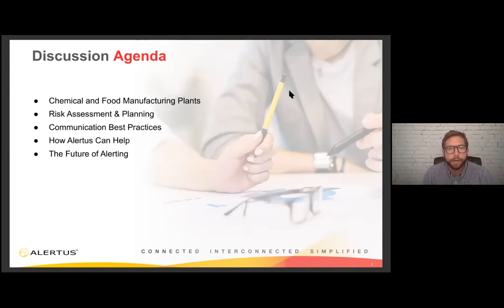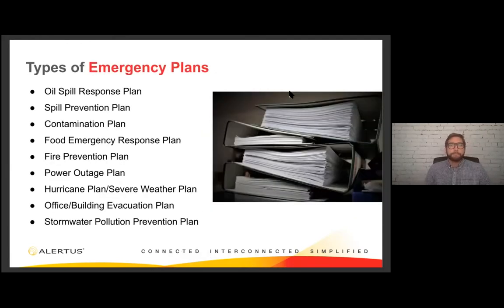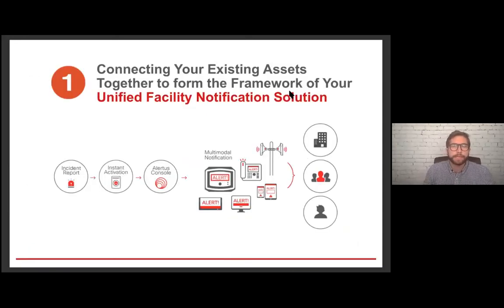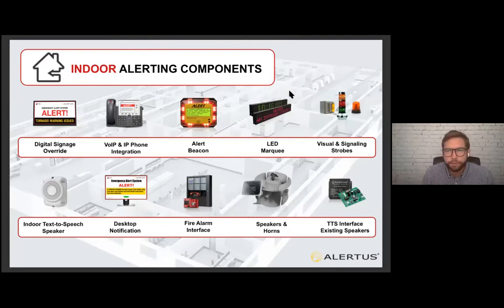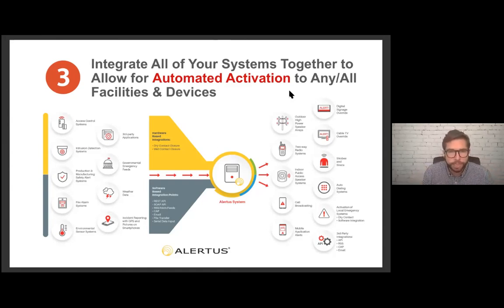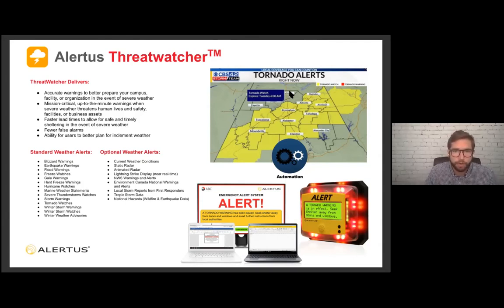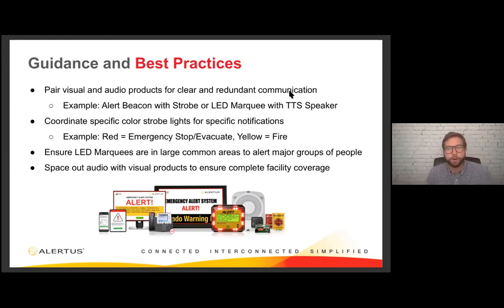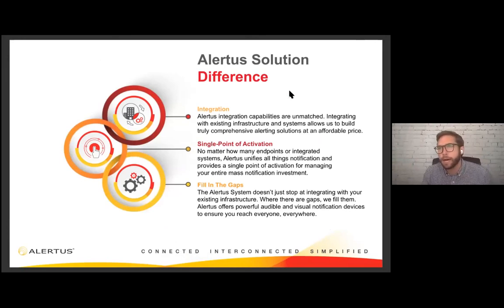Integrated Mass Notification for Manufacturing Facilities